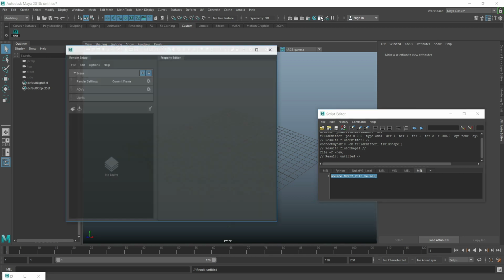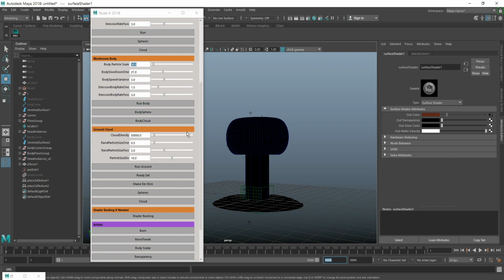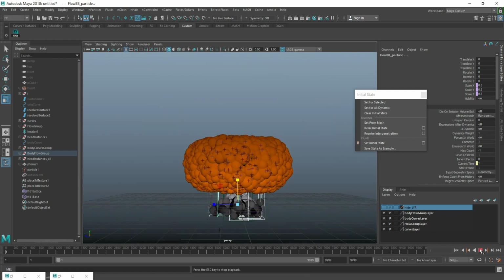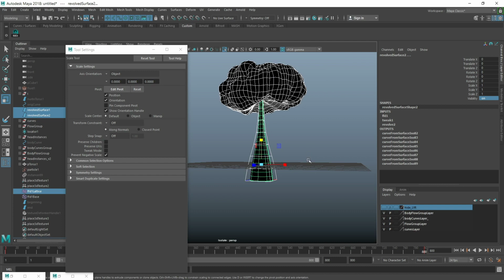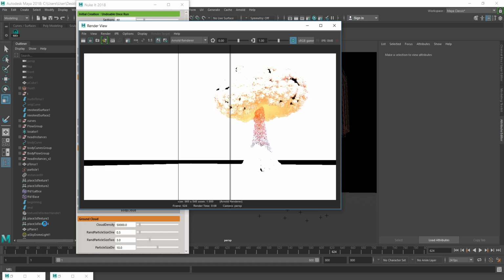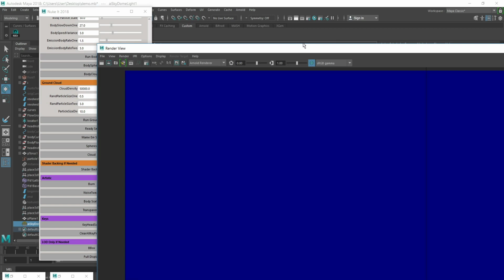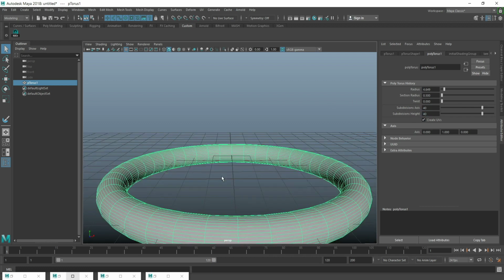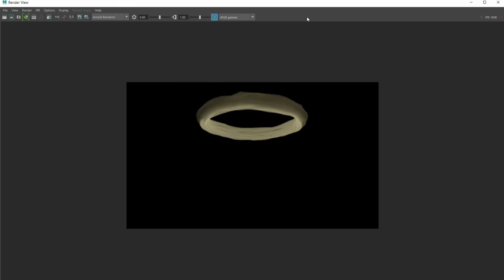Maya Nuclear Explosion Tutorial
In depth creation of nuclear explosion with mushroom cloud and air rings using the NukeIt plugin for maya.  NukeIt now supports the Arnold Renderer in maya.